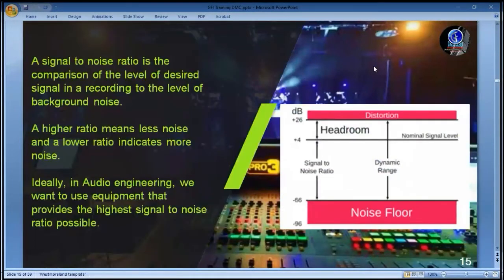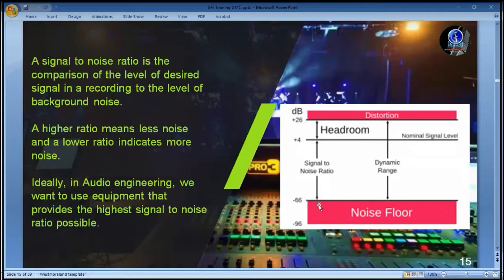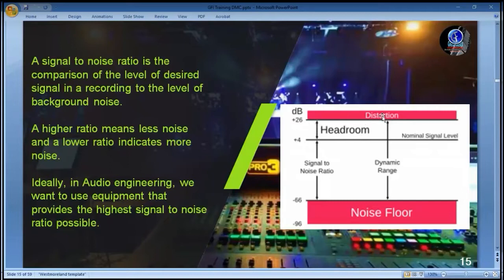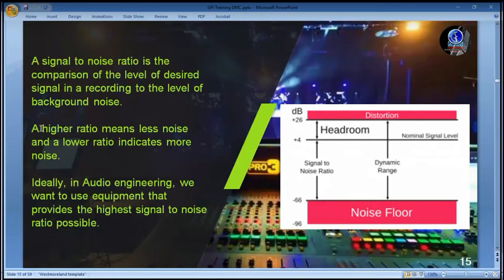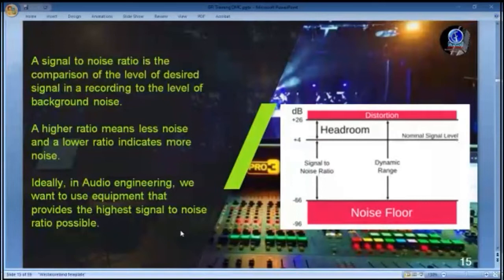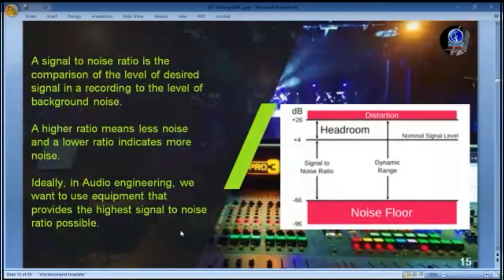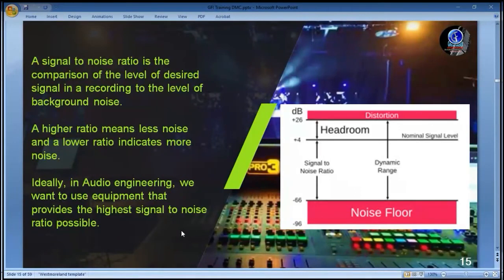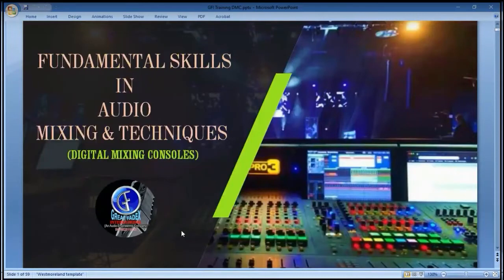GFI ONLINE AUDIO TRAINING SERIES 1 Part 3